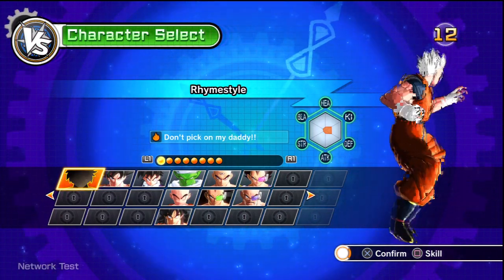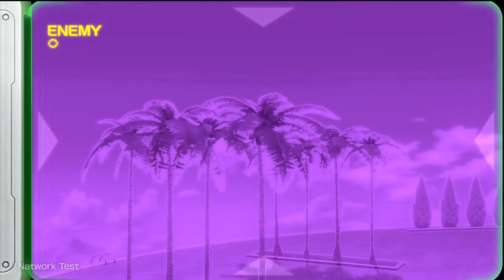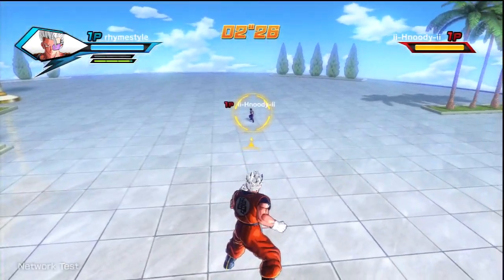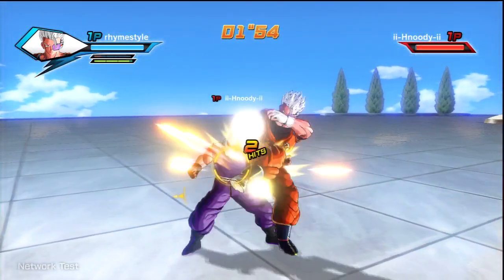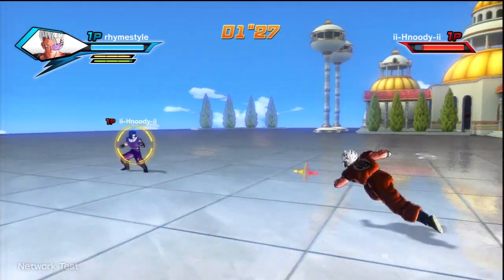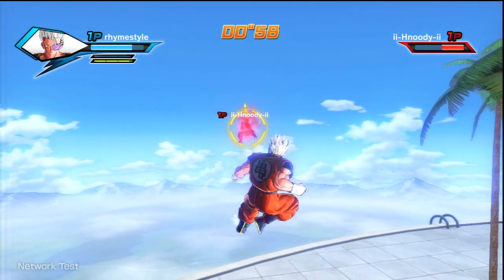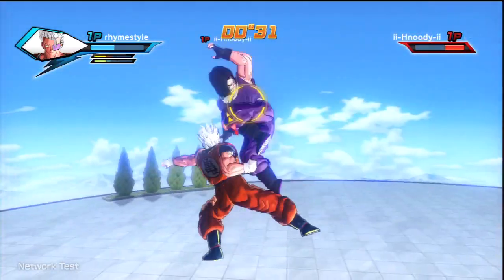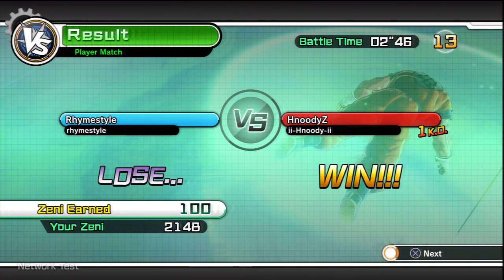Dragon Ball Xenoverse: How to use a Scouter & items in Battle! SCANNING POWER LEVELS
Yes folks! You can actually use a scouter during the battle in Dragon Ball Xenoverse!